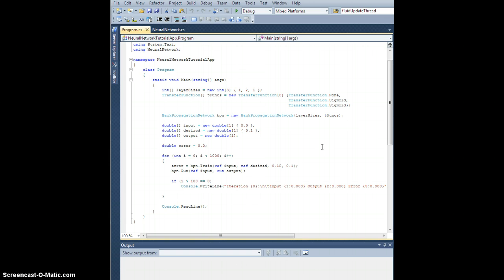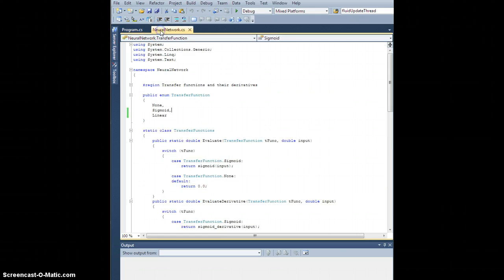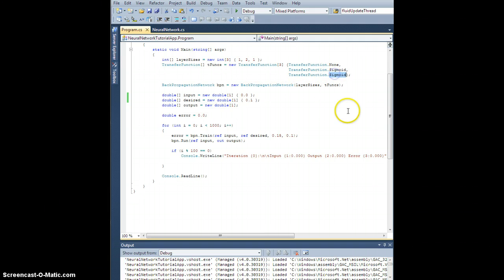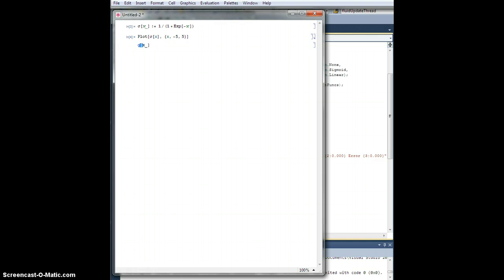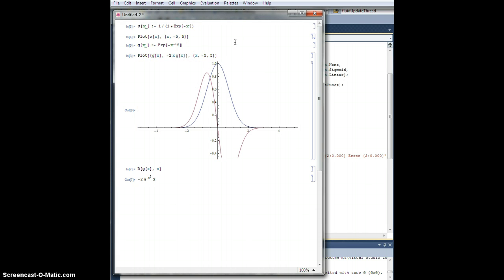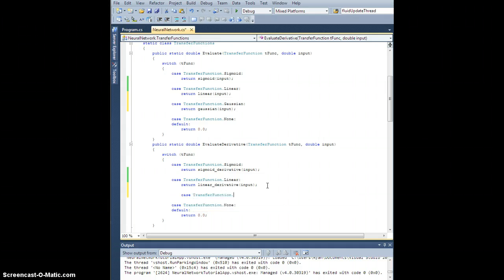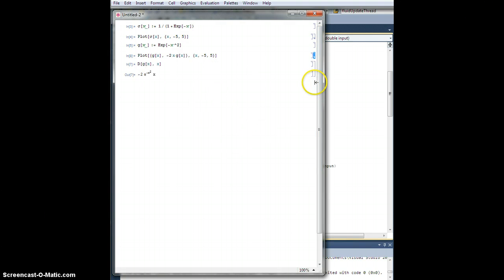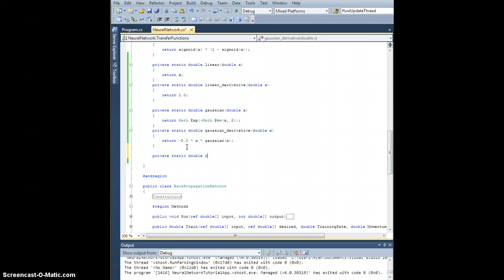Neural Network Tutorial - Ch. 7.1 More transfer functions (Part 1)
We will look at and add linear, gaussian, and rational (sigmoid-esque) functions and test them in our network test program.